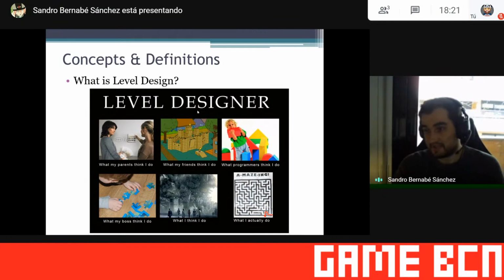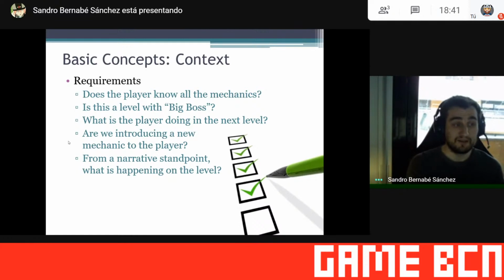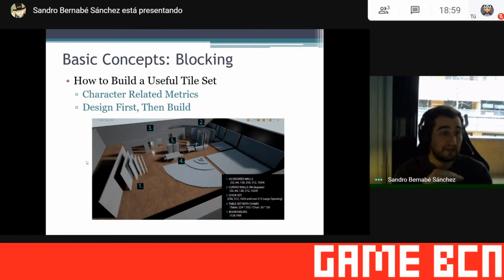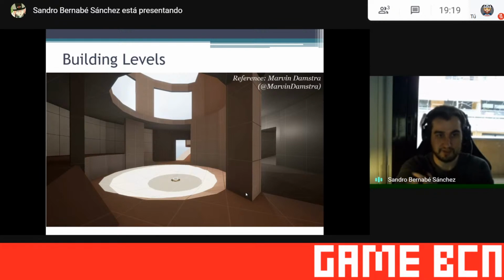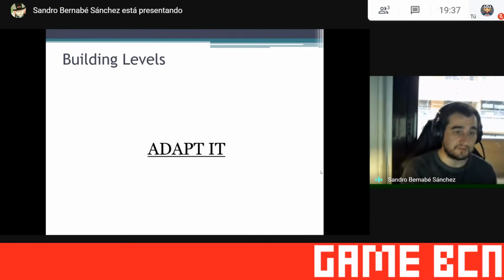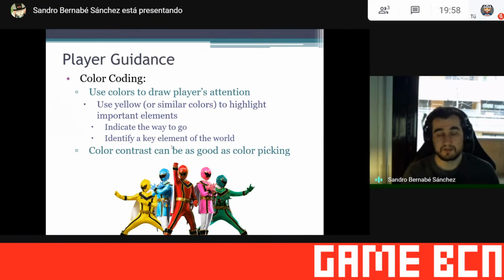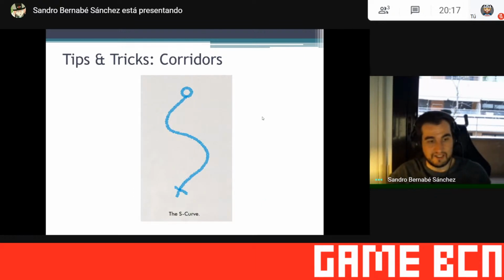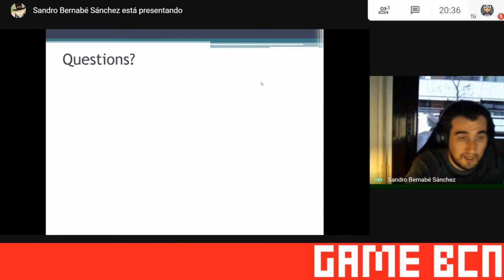Level Design Masterclass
Description:
The session will consist of an introduction to Level Design and the process of creating a level, from start to finish and explaining at each stage what is important and how it should be carried out. Once explained how to develop a level from start to finish, we will talk about a selection of aspects related to Level Design that are very important and are found in the day to day of a level designer, such as Player Guidance or Pathing.

Speaker:
Sandro, Senior Level Designer at Ubisoft Barcelona, is passionate about video games, especially those related to the creation of levels, where he has focused his professional career. With a degree in Computer Engineering, he began his career in video games as a programmer, but soon realized that the creation of levels is what most motivated him, so after crossing the pond to study a master specialized in Level Design, he decided to return to Spain to make a career here in companies like Tequila Works or Ubisoft Barcelona.

Follow us on @gamebcn